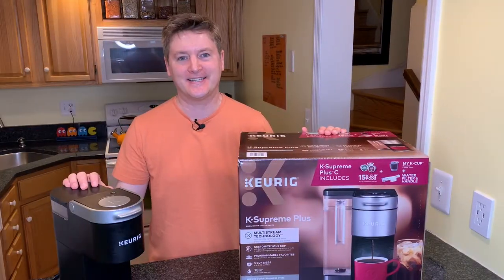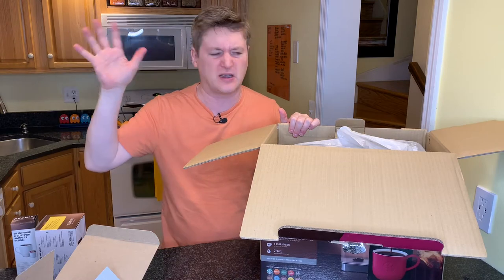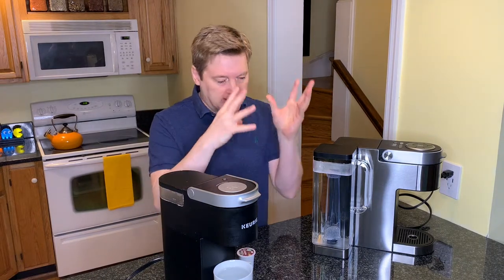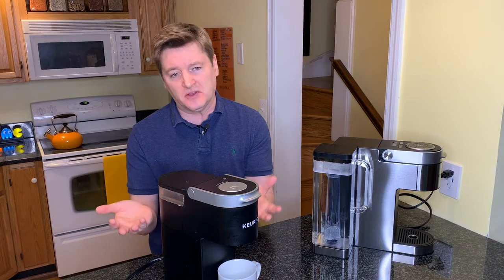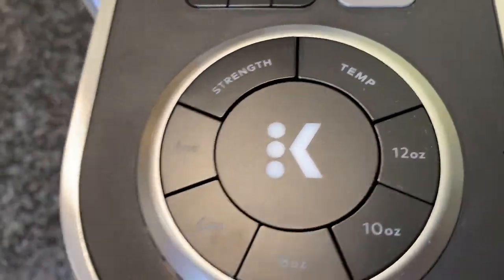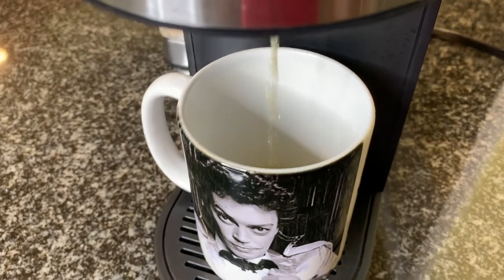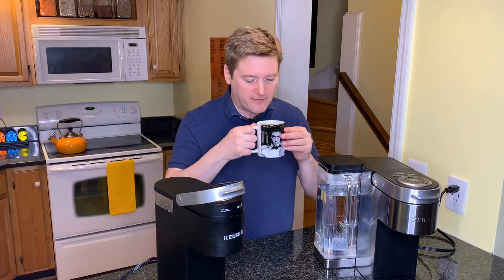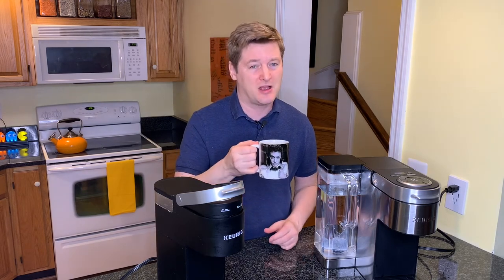Keurig K-Supreme Plus Review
I bought the Keurig K-Supreme Plus from Costco for about $135 - which was a great deal. The K-Plus FINALLY replaces the evil K-Mini I've had for over 2 years.

Definitely check out the review I did of the K-Mini because in that video I show you my very first Keurig...which is the very reason I still have faith in the Keurig brand.

And if you're in the mood for some delicious vegan coffees, check out these recipes: